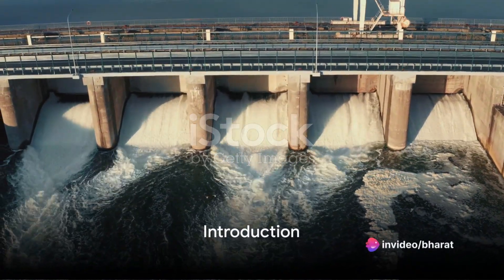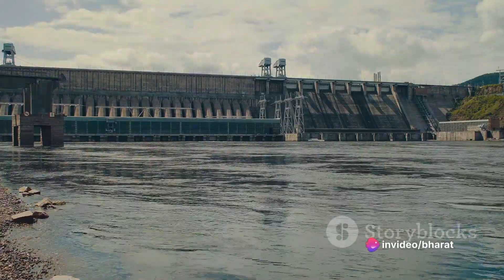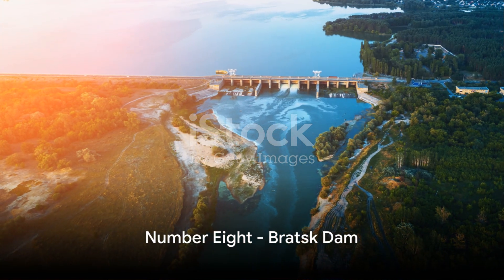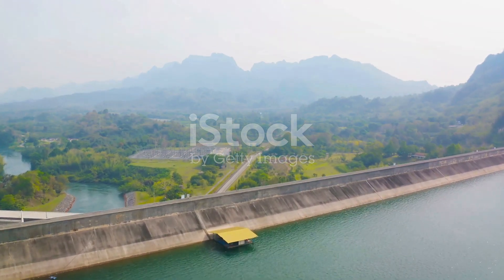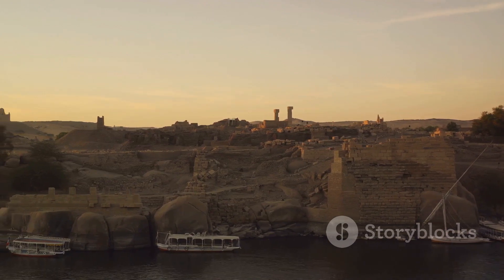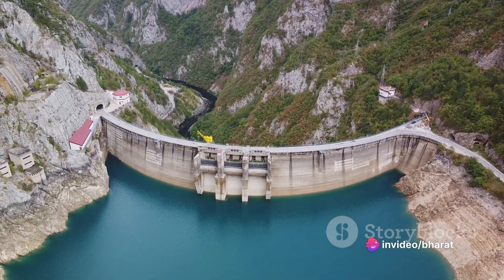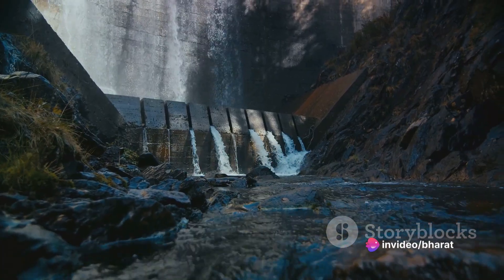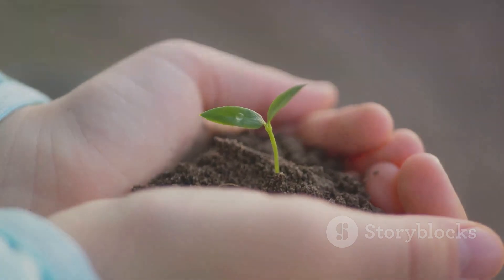Top 10 Titans: The World's Largest Dams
"Embark on an engineering marvel tour with our video, 'Top 10 Titans: The World's Largest Dams.' 🏞️💪 Explore the colossal structures that harness the power of water to shape landscapes and provide essential resources. From hydroelectric giants to monumental barriers, join us for a journey through the world's most massive dams.